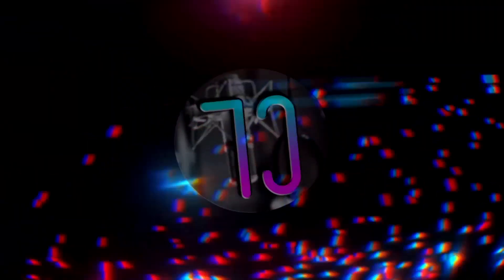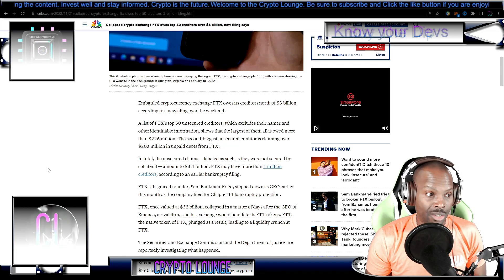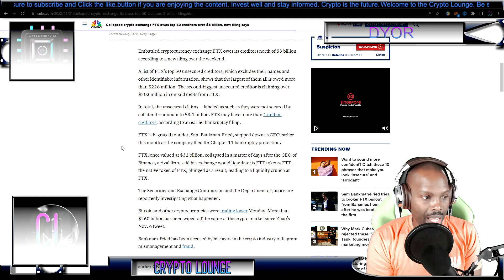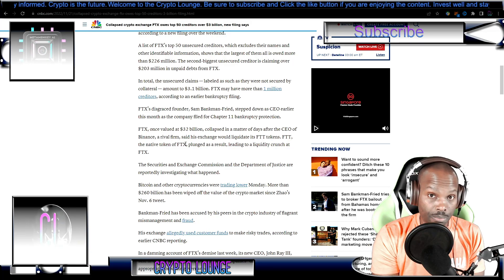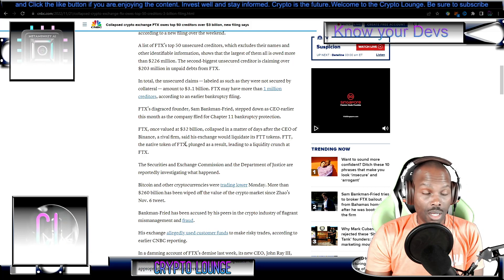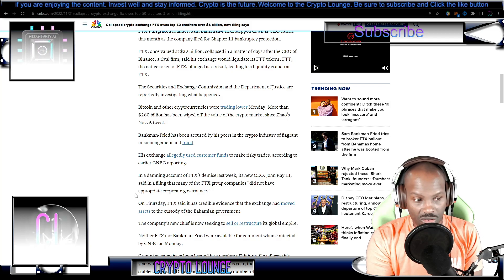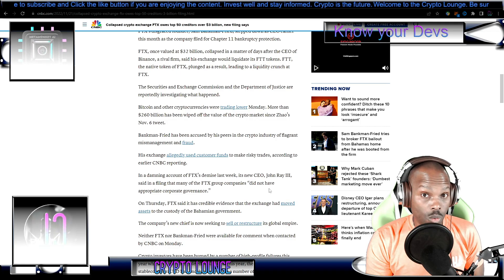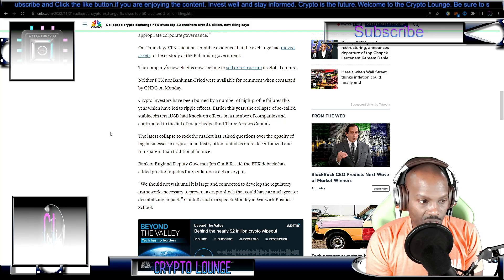The FTX Disaster Is Deeper Than You Think | FTX News | FTX Collapse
The FTX disaster is deeper than you think and we are going to discuss this in detail in this video. A former ENRON attorney has been brought in to restructure this horrible mess, but i doubt he will be able to fix this unbelievable mess. SBF has fractured a once stable DEFI space and there may be irreparable results.

Let's dive deep into the various issues that plague this unfortunate event and highlight the multiple creditors he owes and the peoples lives he has ruined in crypto.

ftx, crypto ftx, ftx news, ftx collapse, crypto today, crypto news, ftx collapse explained